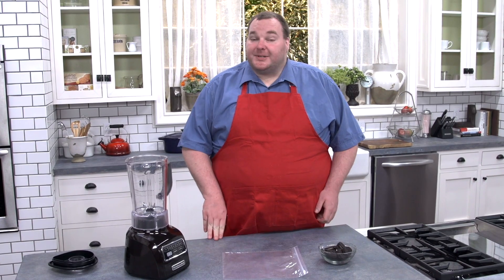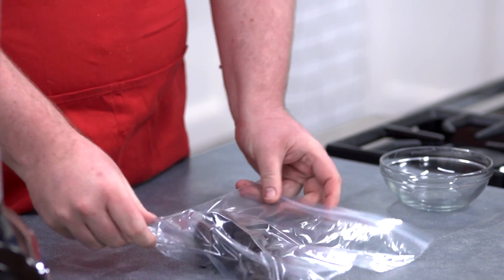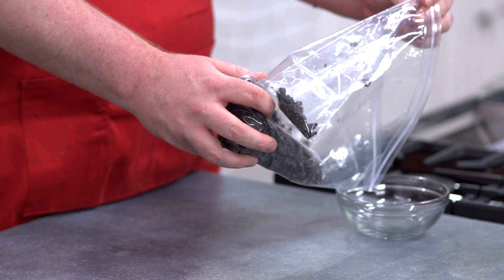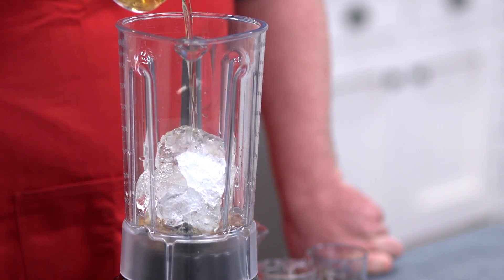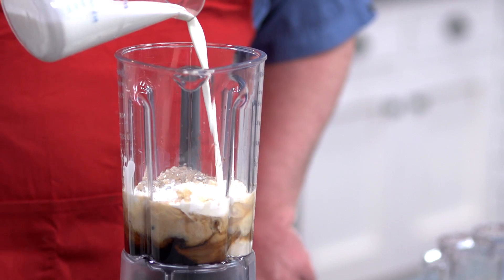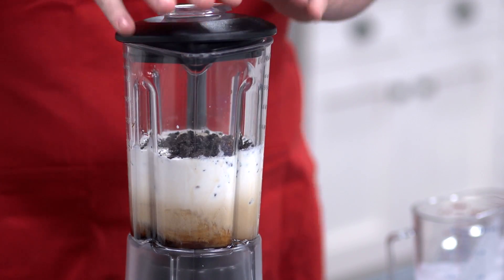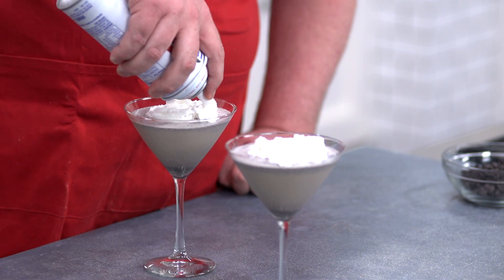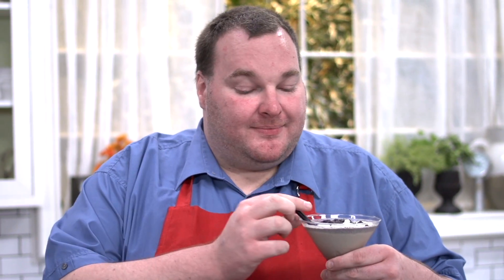Cookies and Cream Cocktail | 5 Ingredient Desserts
Cookies and Cream Cocktail is a strictly adults only treat, perfect for parties. Oreo Cookies are combined with cream, ice cubes and some beautiful liqueurs to make a rich, velvety cocktail. Serve in martini glasses with some crumbled cookies on top, your friends will fall in love with this decadent dessert cocktail - give it a go!

INGREDIENTS IN THIS DISH:

12 Oreo Cookies
12 Ice Cubes (approx.)
1/2 Cup of Frangelico (Hazelnut Liqueur)
1/2 Cup of Kahlua
1/2 Cup of Bailey's Irish Cream
1 Cup of Whipping Cream (about 300ml)
1 Tablespoon of Honey

NOTE: Technically this is 7 Ingredients, but I decided to count the alcohol ingredients as one - I'm such a cheater hahaha ;)